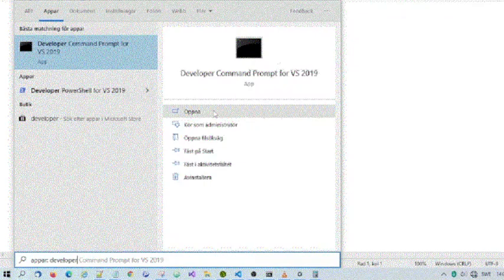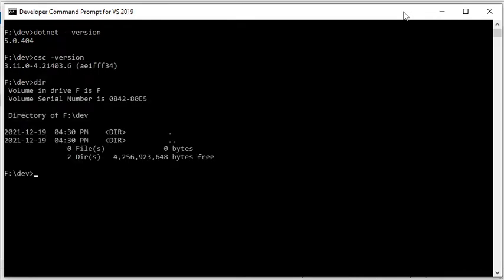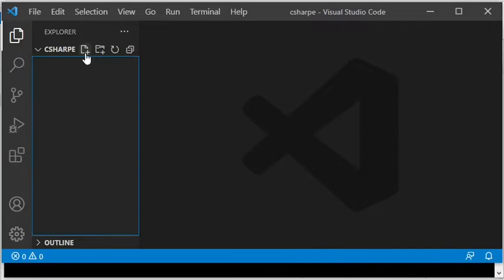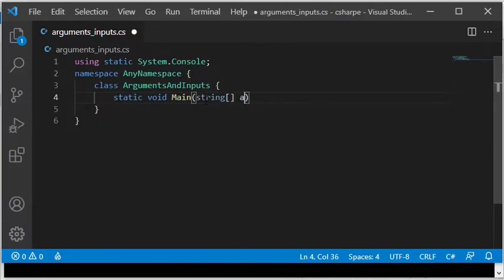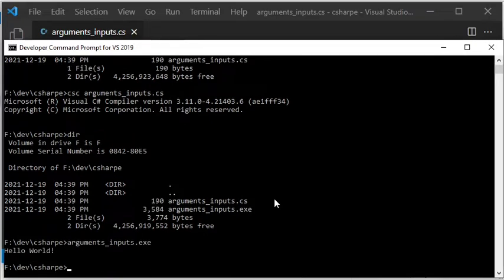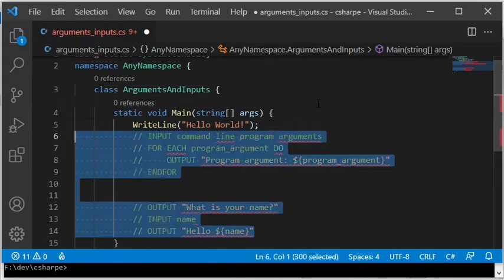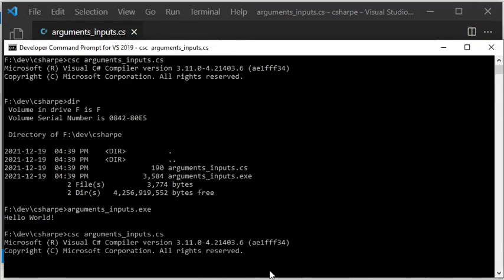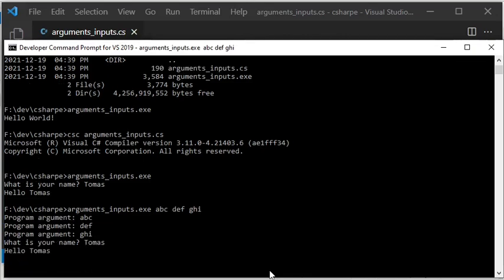C# - Command line arguments and user keyboard input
00:00 Introduction about the video content
00:43 Prerequisites (you should have some programming skills in at least some language)
01:09 Command prompt (showing the .NET/C# version version, creates new directory, starts Visual Studio Code)
01:45 Creates a "Hello World" class
02:28 Compiles and executes the "Hello World" application from the command prompt
02:53 Replaces the implementation with code receiving arguments from the command line and the keyboard
04:30 Compiles and executes the program from the command prompt

Please note that you can choose to show subtitles for the videos.